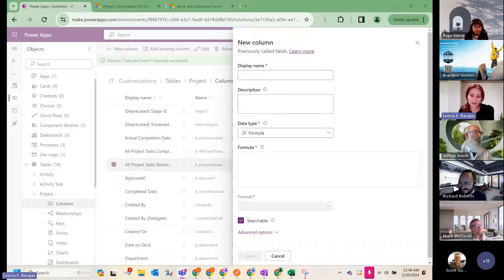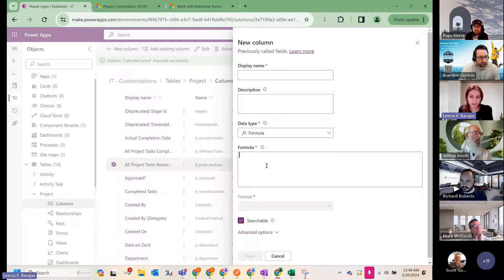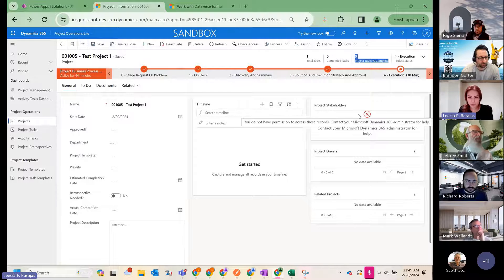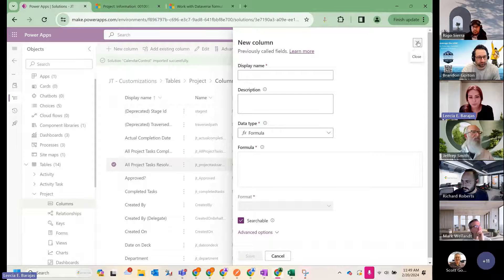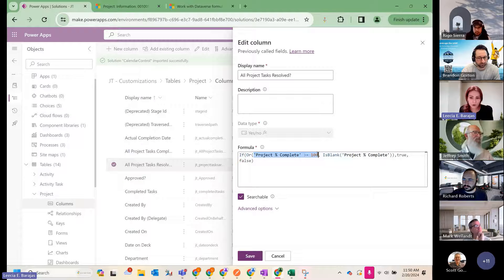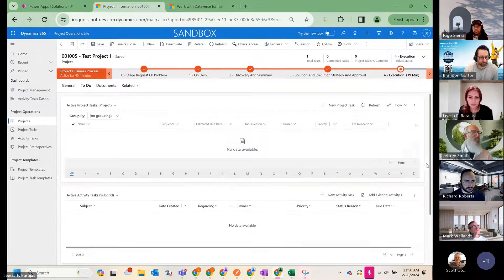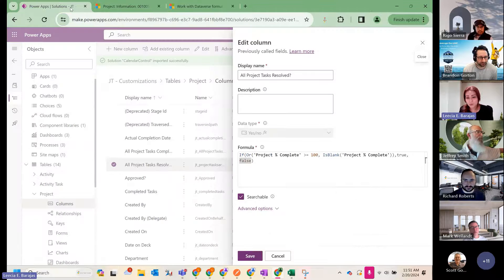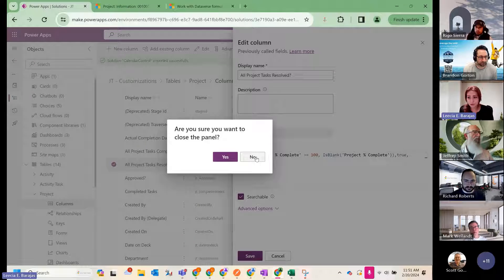Intro to Formula Data Fields in Dynamics 365 CRM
Discover the power of Formula Data Fields in Dynamics 365 CRM with our introductory guide. This video walks you through creating and using formula fields to automate calculations, streamline data entry, and enhance data analysis within your CRM. Ideal for CRM administrators and users seeking to maximize efficiency and data accuracy in Dynamics 365.